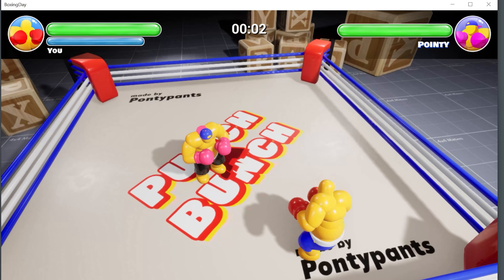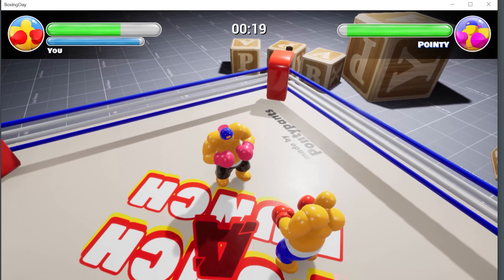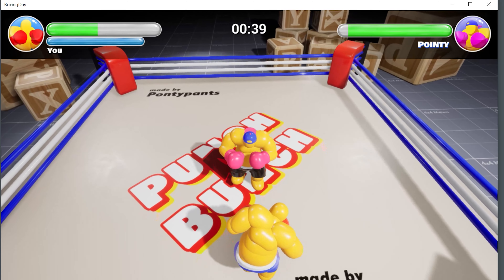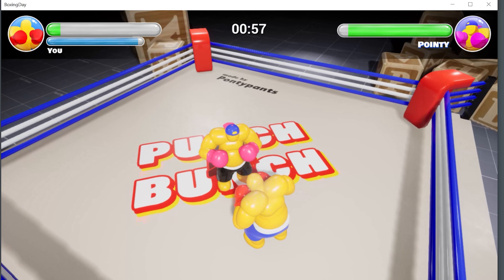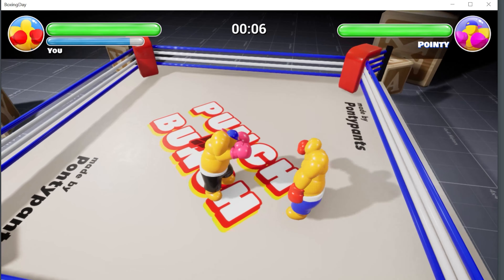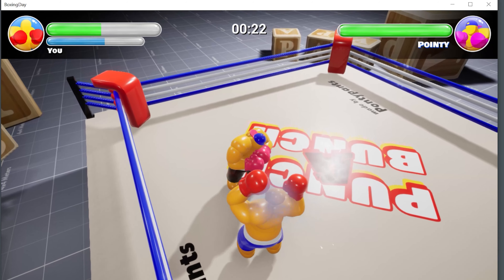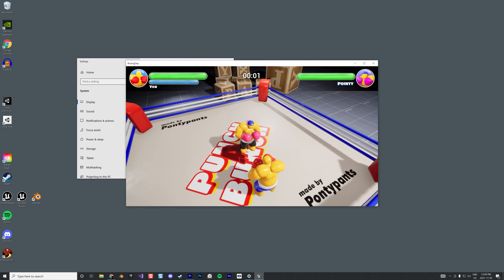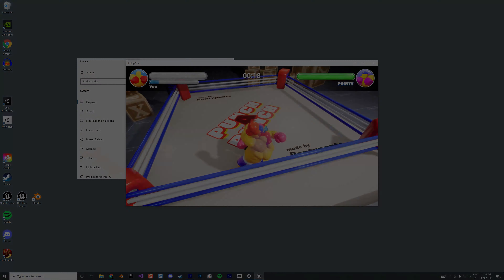Punch A Bunch v 0.3 Review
This is my humble review of a great game masterpiece in development made by the indy dev PontyPants. Please check the following for more information about his game: